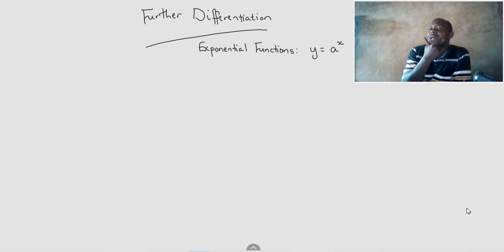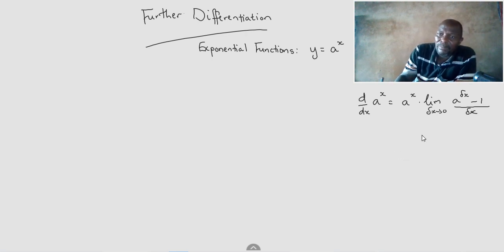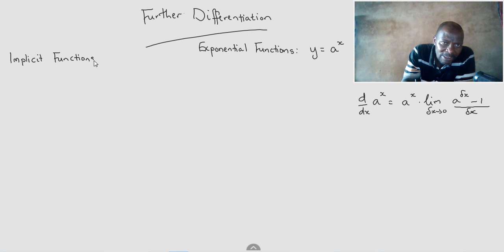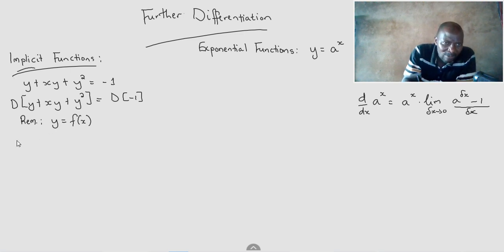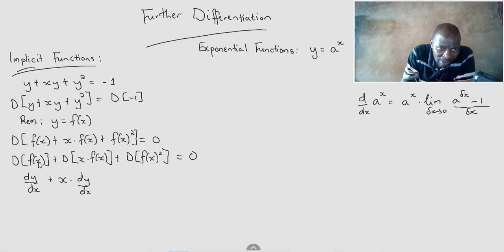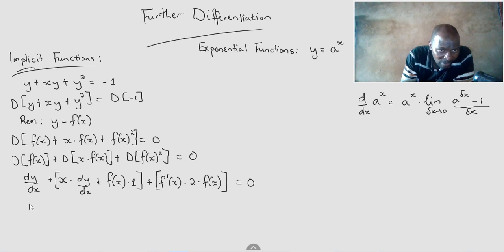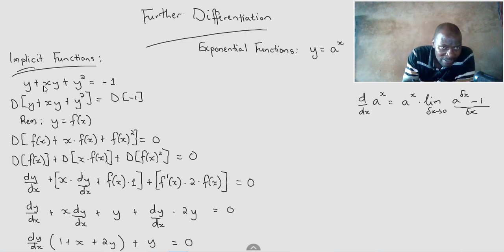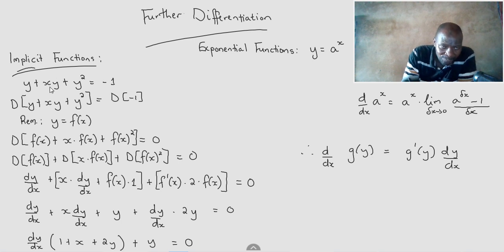21b. Differentiating Implicit Functions